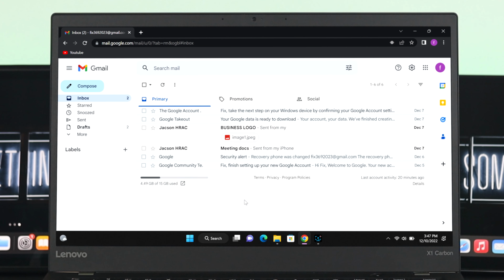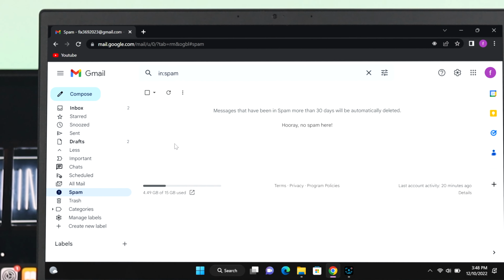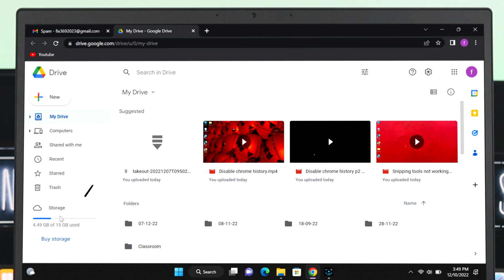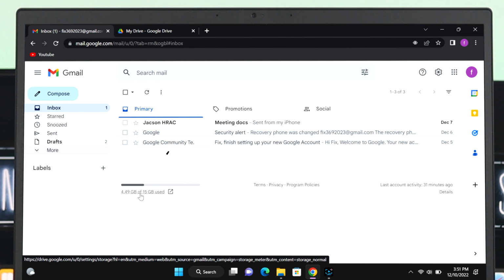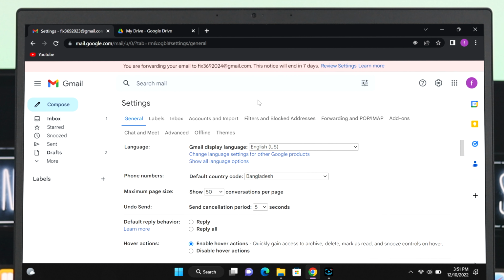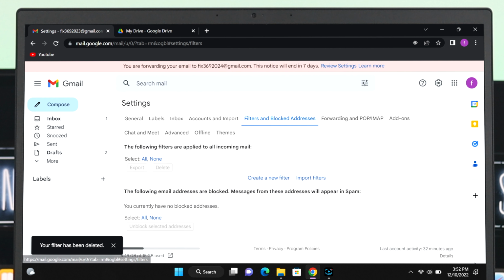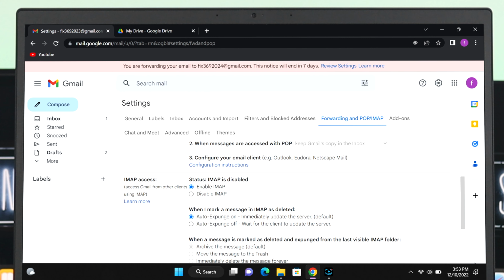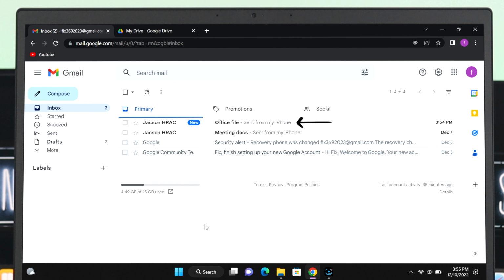Gmail Not Receiving Emails Issues! [How To Fix]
New emails are not coming to your Gmail Primary Inbox or not even on Spam or Social inbox folders on your Computer? The 5 best solutions to fix not receiving email issues on Gmail on Windows and Mac PC.

We have used Google Chrome Browser for this video, but these ways will also work for Safari, Firefox, Microsoft Edge, Opera, or any browser of your choice.

0:00 What This video is about
0:16 Solution 1: Check the Spam Folder
0:45 Solution 2: Check and Free up Storage
1:35 Solution 3: Remove Filters from the Email
2:13 Solution 4: Disable Forwarding
2:40 Solution 5: Change IMAP Setting